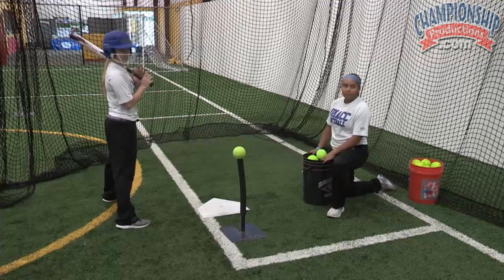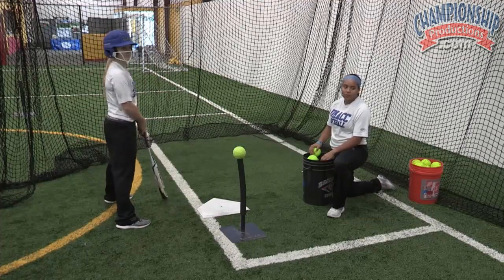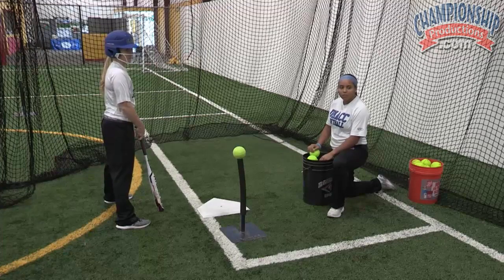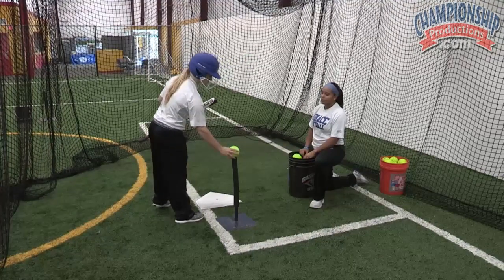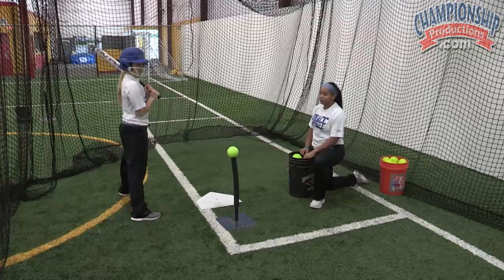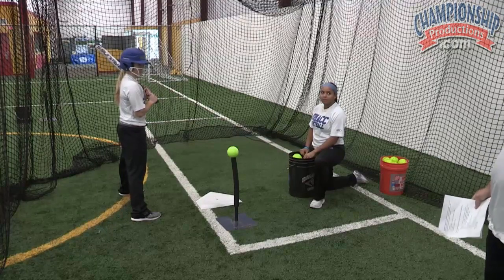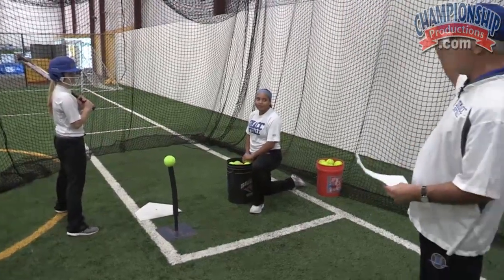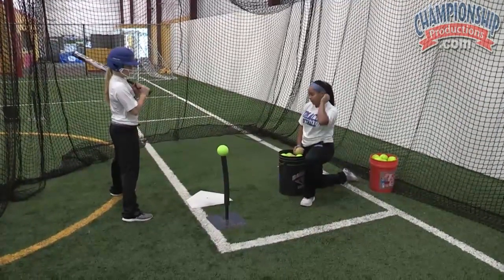Developing a Hard Slap for a Softball Lefty Hitter!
with Bob Ligouri,
Des Moines Area Community College (DMACC) Head Coach;
Iowa Girls Coaching Association (IGCA) Hall of Fame;
6x NJCAA World Series appearances;
has coached 15 All-Americans; 2x State Champion High School coach and 2x State Champion Runner-up